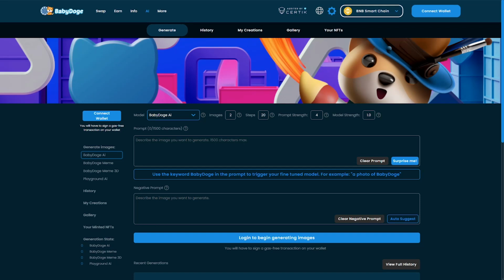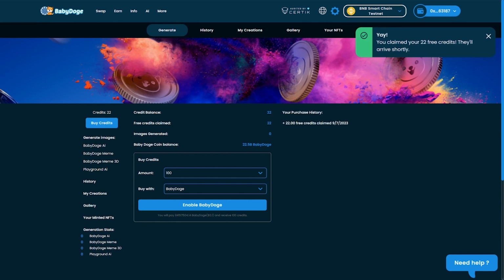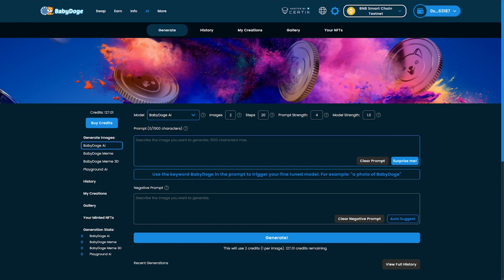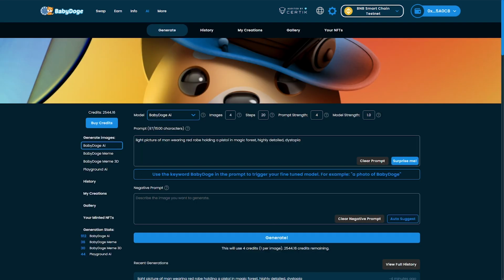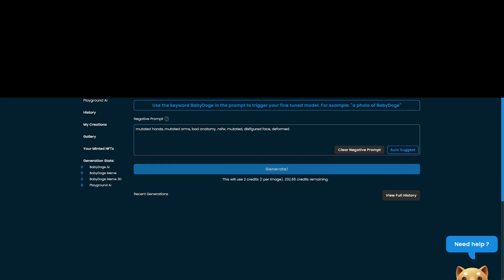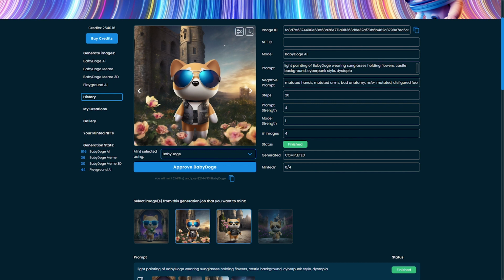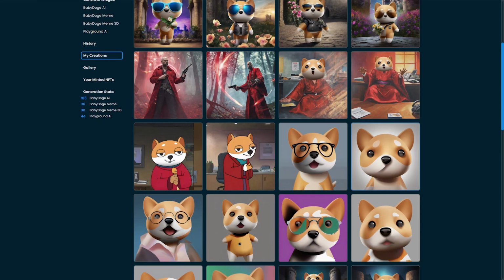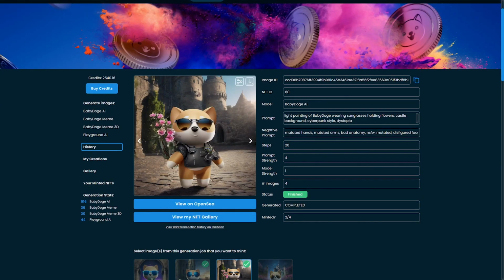Baby Doge AI Detailed Tutorial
This video has been created to show all of the Baby Doge AI users step-by-step how to use the platform. Below you will find information on the chapters.

00:00 Chapter 1 Connect Wallet
00:25 Chapter 2 Signing In
00:48 Chapter 3 Claim Free Credits
01:13 Chapter 4 Claim Free Credits
01:24 Chapter 5 Buy Credits
01:56 Chapter 6 Generate - Info
02:38 Chapter 7 Generate - Models
03:17 Chapter 8 Generate - Settings
03:57 Chapter 9 Generate
04:44 Chapter 10 History Page
05:08 Chapter 11 History Page - Other Features
05:28 Chapter 12 History Page - Minting
06:32 Chapter 13 My Creations
07:06 Chapter 14 Gallery
07:38 Chapter 15 Your NFTs